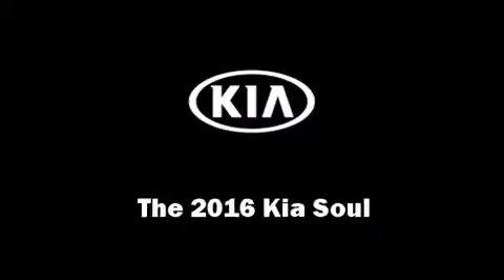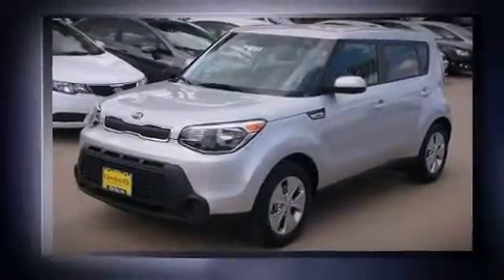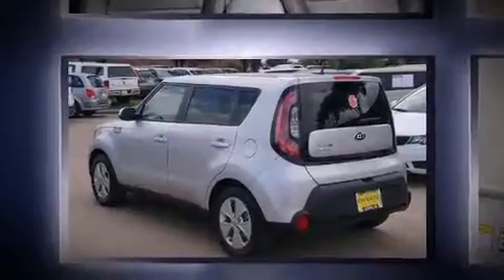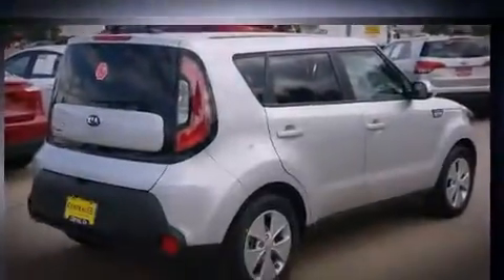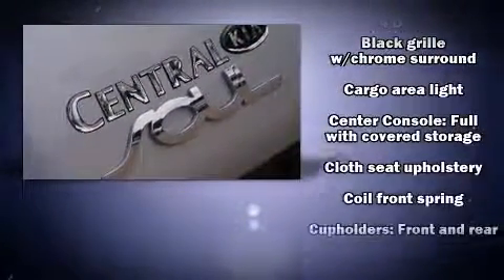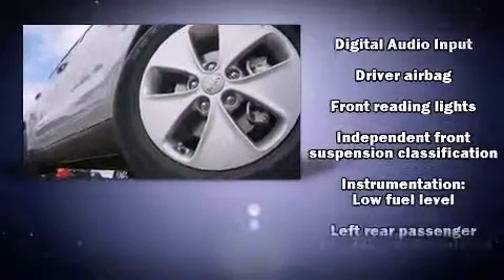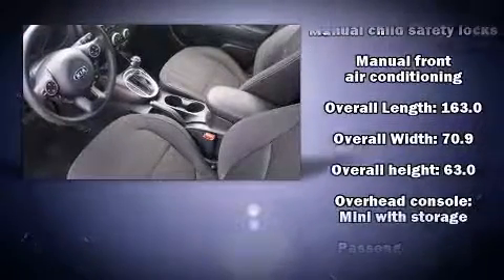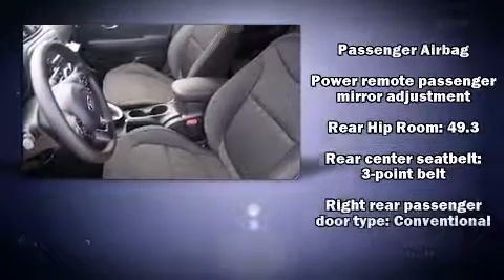2016 Kia Soul Base FWD in Plano, TX 75023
The 2016 Kia Soul. It features a front-wheel-drive platform, an automatic transmission, and an efficient 4 cylinder engine. Kia infused the interior with top shelf amenities, such as: adjustable headrests in all seating positions, a trip computer, an outside temperature display, tilt and telescoping steering wheel, power windows, rear wipers, and remote keyless entry. Storage solutions are integrated throughout the interior, demonstrating thoughtful attention to detail. Audio features include an AM/FM radio, and 6 well positioned speakers. Take assurance in side curtain airbags, providing head protection in the event of a severe collision. Our sales staff will help you find the vehicle that you've been searching for. We'd be happy to answer any questions that you may have.